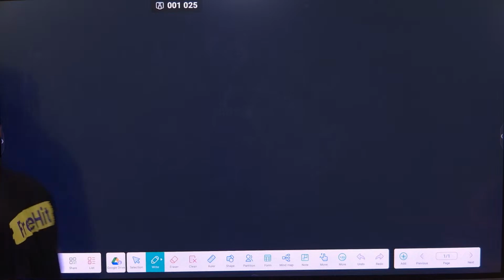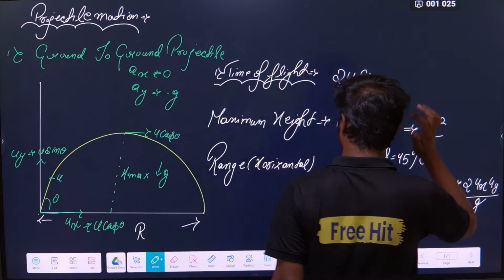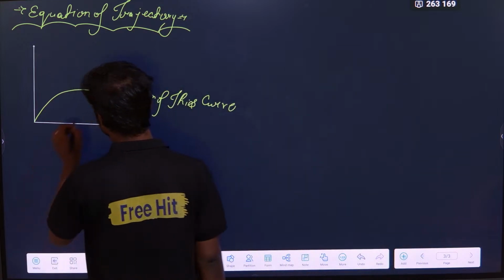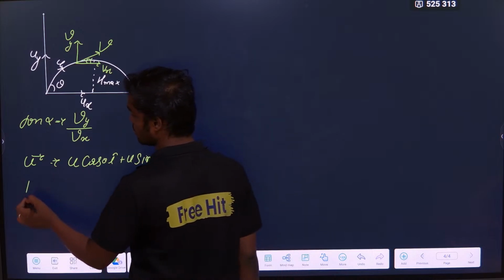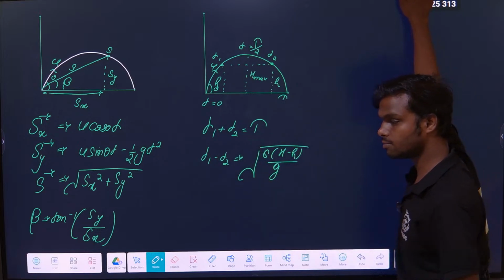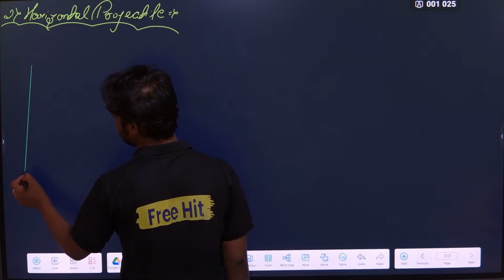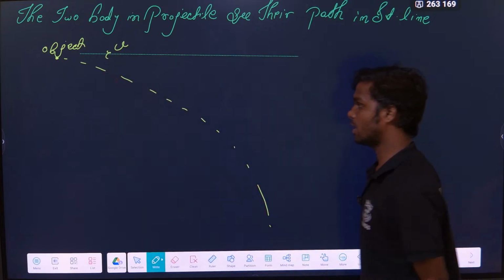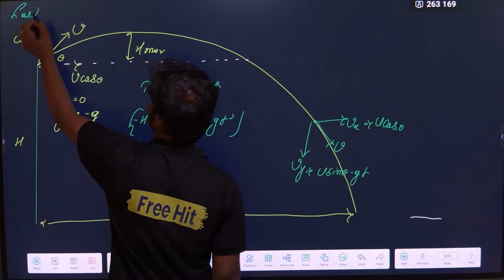Free Hit|Ritesh SIr|NEET|Crash Course